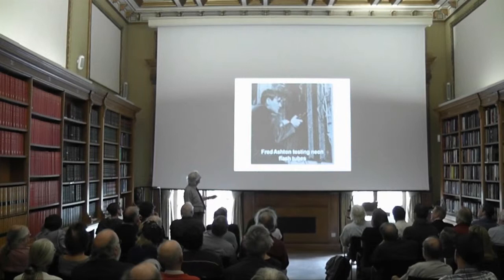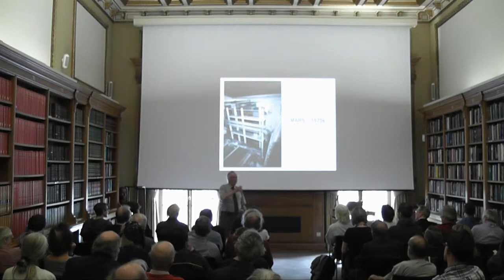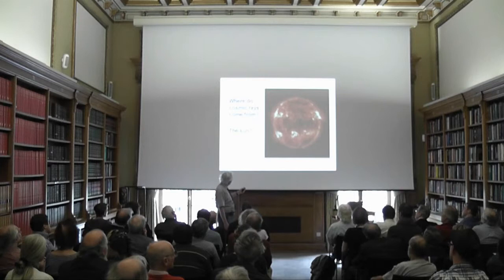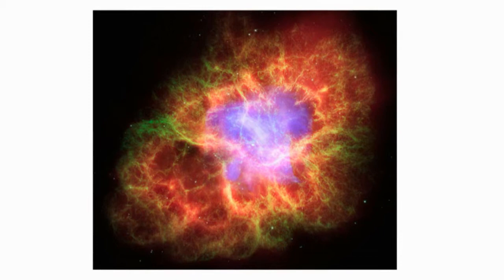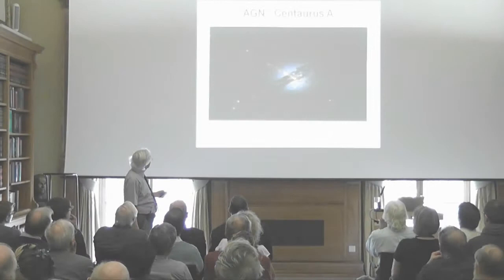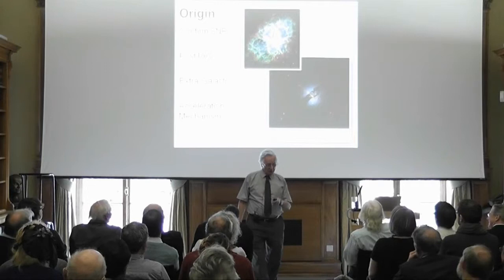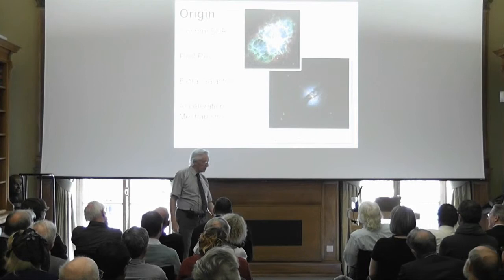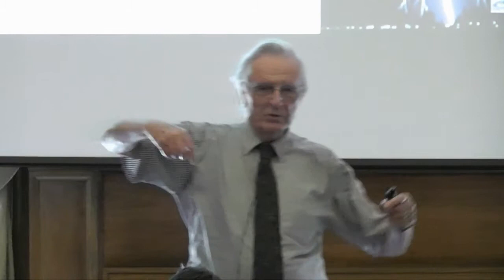100 Years of Cosmic Rays - PT 3 - a Royal Society lecture by Sir Arnold Wolfendale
A fascinating lecture at the Royal Society, London in September 2012, by Sir Arnold Wolfendale, FRS, and previous Astronomer Royal.

His 45 minute talk is on 100 Years of Cosmic Rays, and details the discovery and consequent scientific research into cosmic rays and the various challenges therein.

It was the first of the Autumn series of lectures held at the Royal Society.